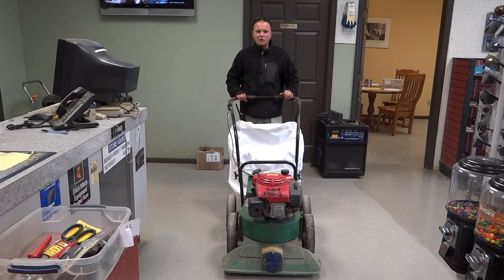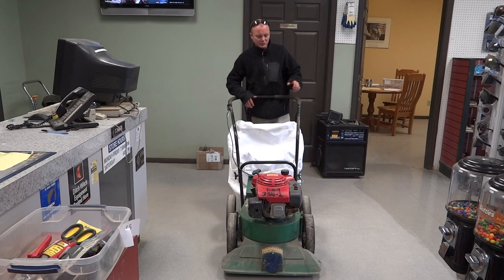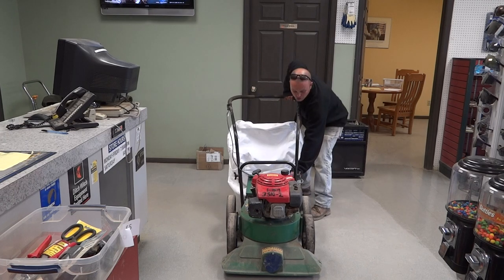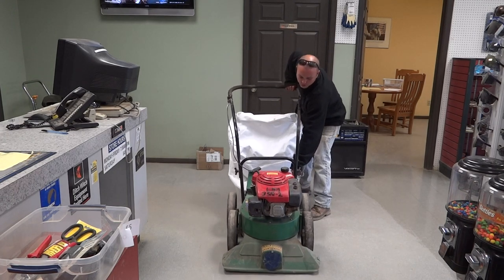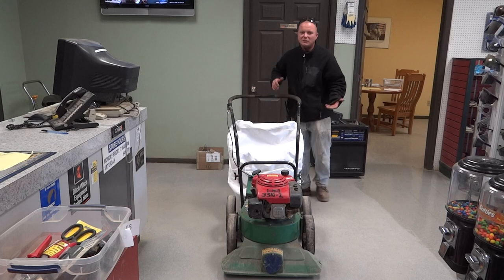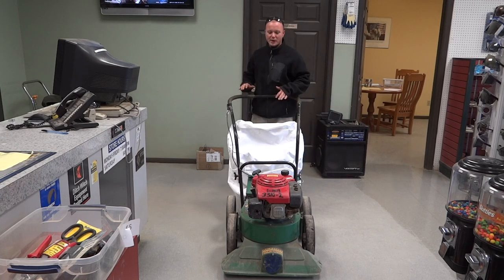Billy Goat Lawn Vac Product